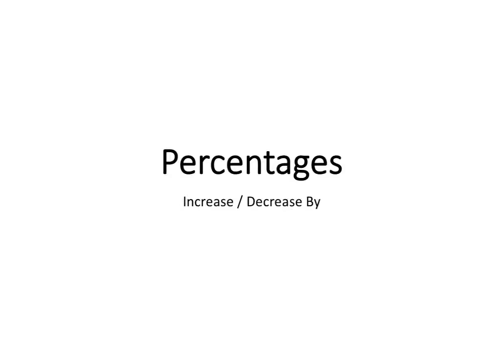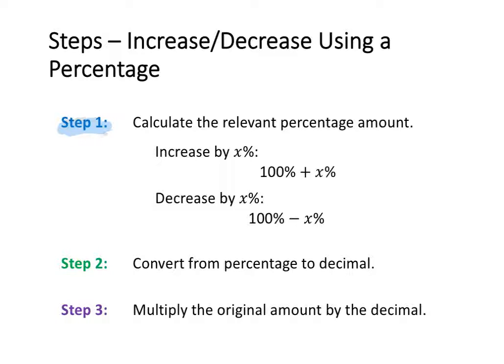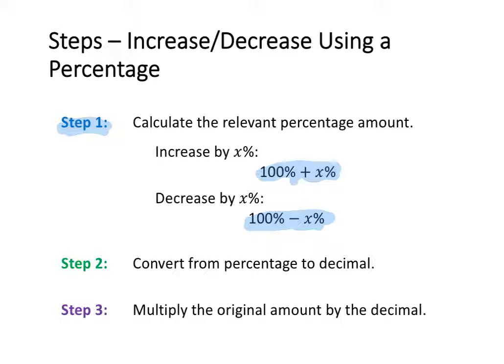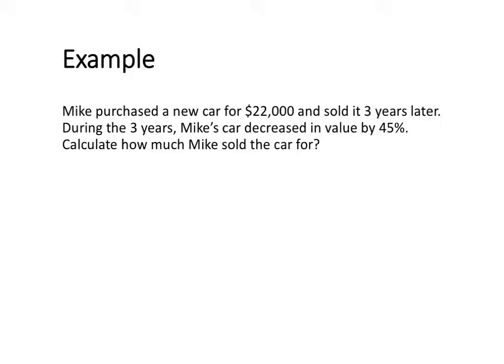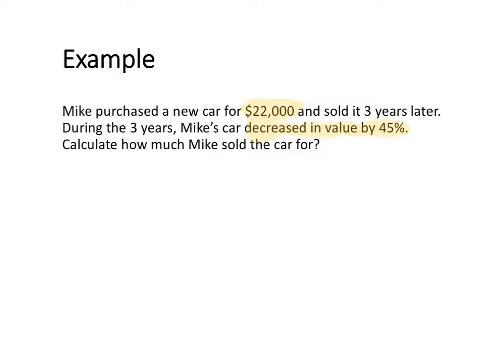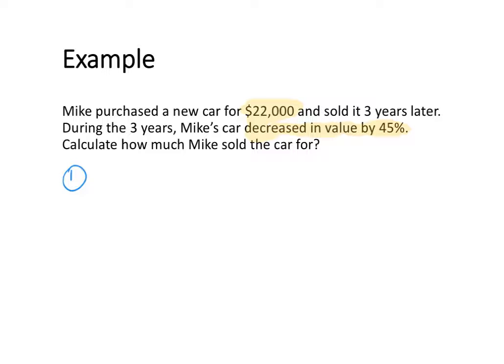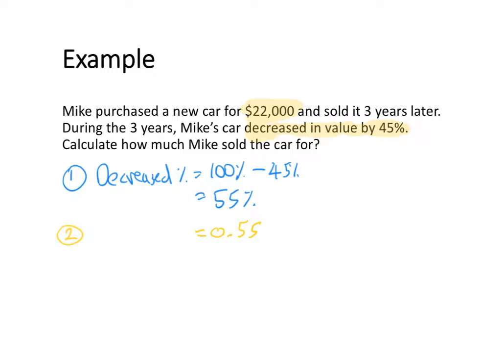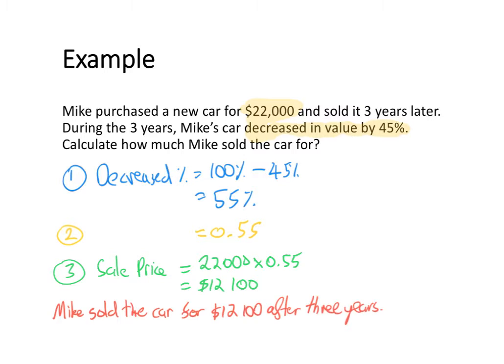Percentage Increase Decrease Word Problem